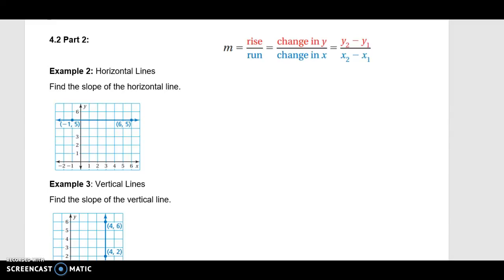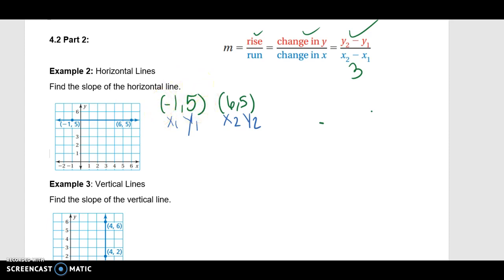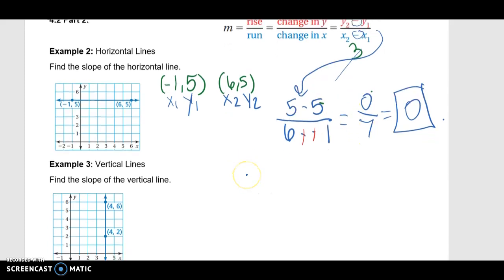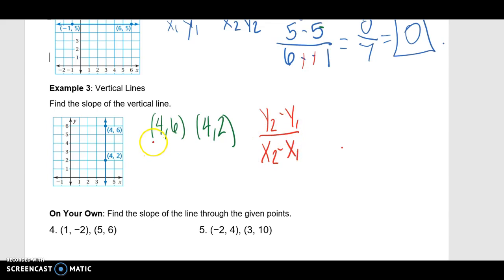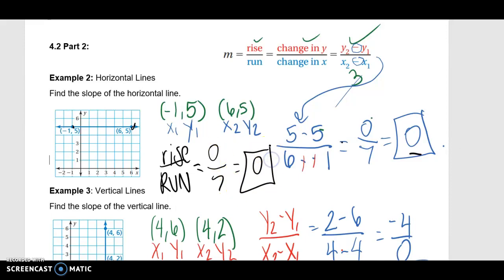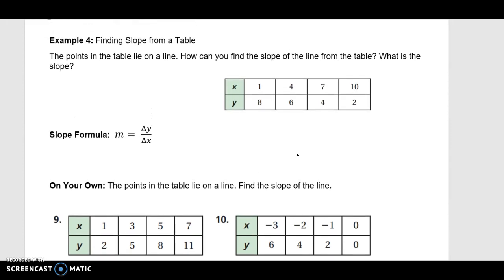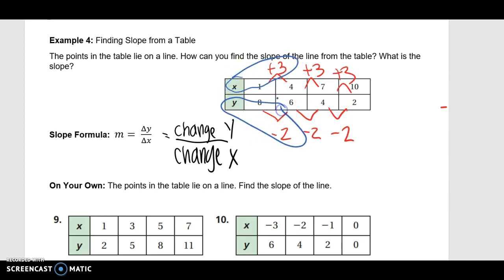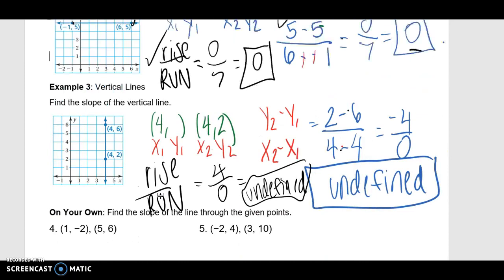4.2 Slope of a Line (Part 2)